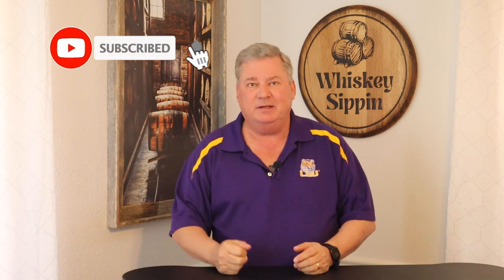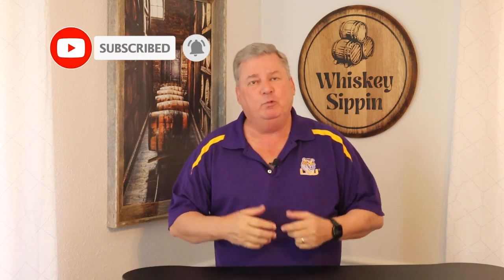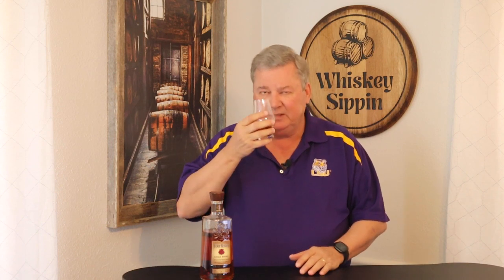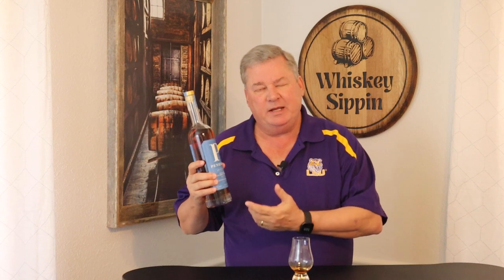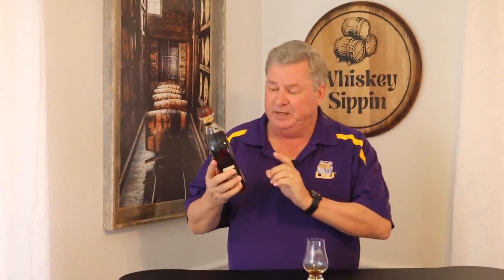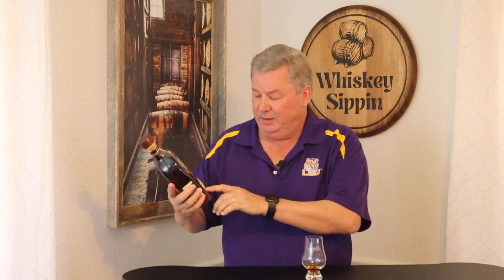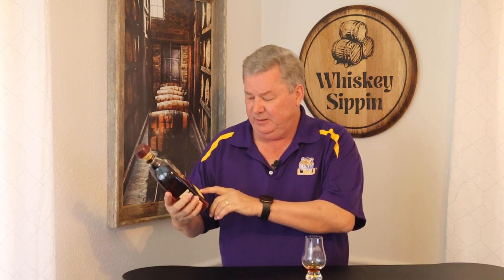The Best Bourbons You Must try in 2023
What bourbons are you going to drink in 2023? Today I will show you the MUST-have bourbons for 2023. I will be drinking as much of these as I can get my hands on. Most of these bourbons are fairly easy to find at most liquor stores. So I am going to go in price order, from the cheapest to the most expensive. Check out this Cocktail Smoker Kit on Amazon Watch Don with Whiskey Sippin discuss the must-have Bourbons for 2023.

Cocktail Smoker Kit
Personalized 5 pc Whiskey Decanter
VENERO Crystal Whiskey Glasses
Glencairn Glasses
Bourbon Whisky Crystal Glass Snifter
24 oz Mixing Glass
Whiskey Stones Gift Set
Ice Ball Molds
Stainless Jigger
Lemon Lime Squeezer
3 Tier Bar Glass Rimmer
Stainless Steel Cocktail Strainer
Bottle Pourers Tapered Spout
Stainless Steel Mixing Spoon
Stainless Steel Martini Shaker
Stainless Steel Cocktail Muddler
Swizzle Sugar Sticks
Black Bar
NEWAIR Clear Ice Machine

About: There are many great bourbons available, and the best one for you will depend on your personal taste and preferences. Some highly rated and well-regarded bourbons include Pappy Van Winkle's Family Reserve, George T. Stagg, and Buffalo Trace Antique Collection. These bourbons are known for their rich, complex flavors, smoothness, and overall high quality and are very hard to find to purchase. Other popular and highly rated bourbons include Four Roses Single Barrel, Elijah Craig, and Heavens Door. Ultimately, the best bourbon for you will depend on your individual taste, so it may be worth trying a few different ones to see which you like best.

Timestamps

00:00 The Best Bourbons You Must try in 2023
00:38 Early Times BIB
01:29 Intro
00:55 Four Roses SB
03:05 Penelope Architect
04:07 Elijah Craig BP
05:07 Widow Jane 10 Yr.
05:55 Heavens Door
07:02 Best Bet